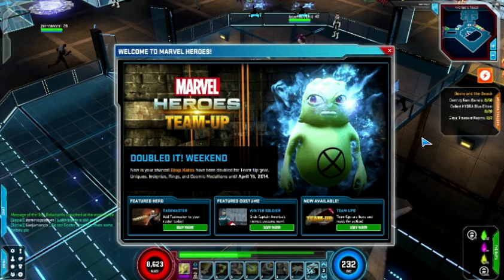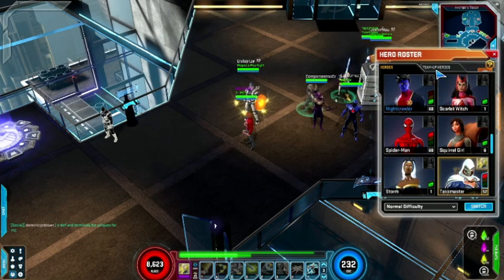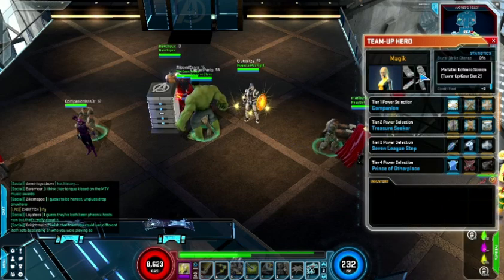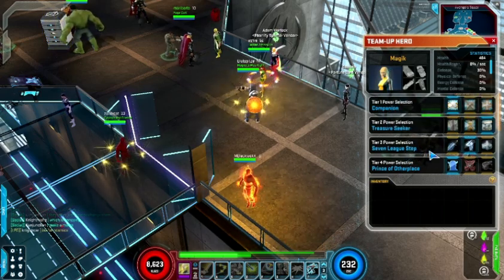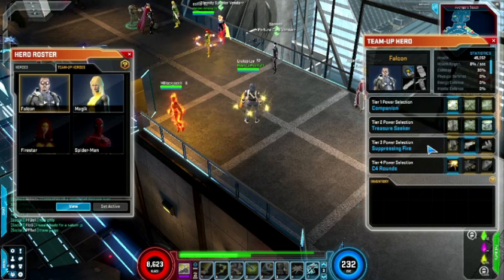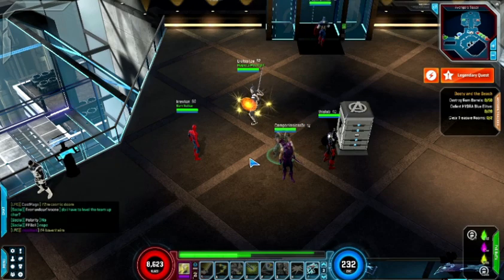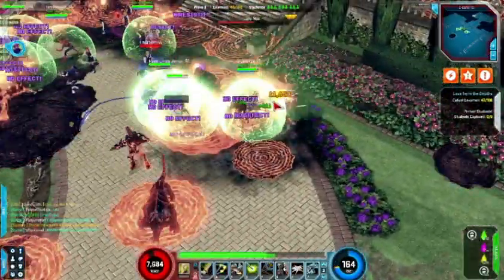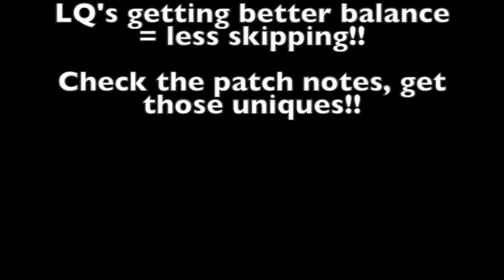Marvel Heroes Patch 2.40 Guide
Huzzah for a large, new 2.X style patch!  The major addition for this one - Team-Ups!!  Minor compared to main characters, but still technically complex; they join with you as a helper!  Complete with powers, gear, can abilities!  Perfect?  No, but a great beginning to a highly technical, complex, relatively advanced AI system.